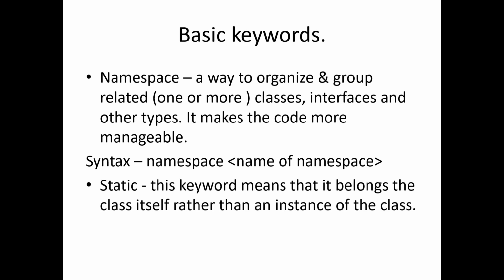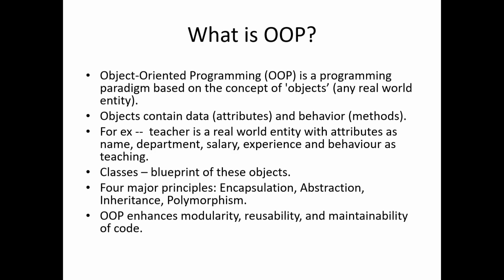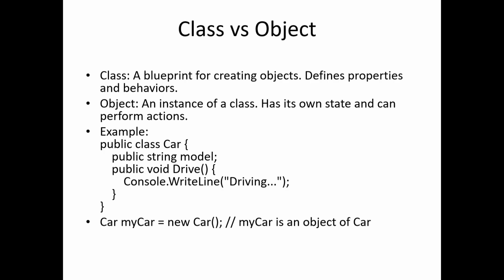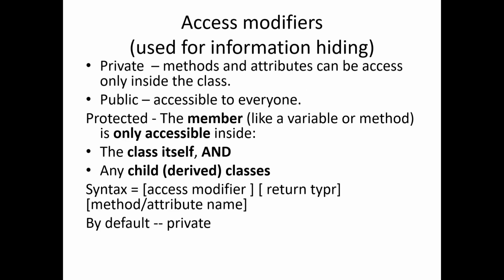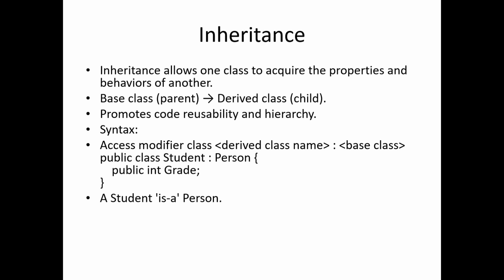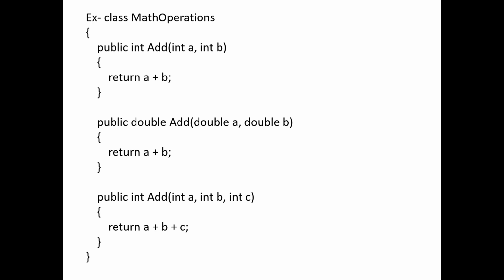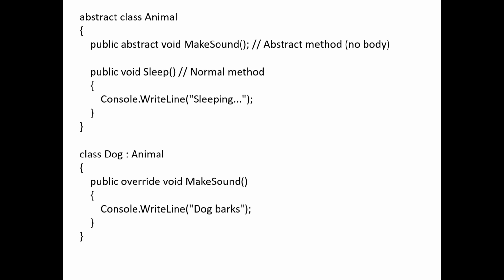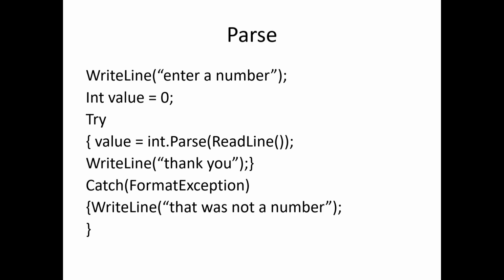Quick revision for oops